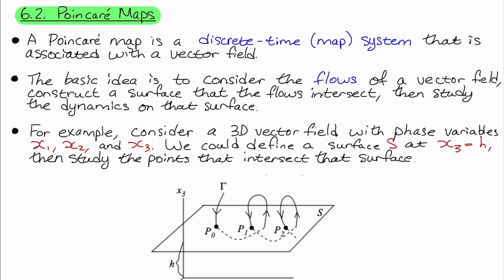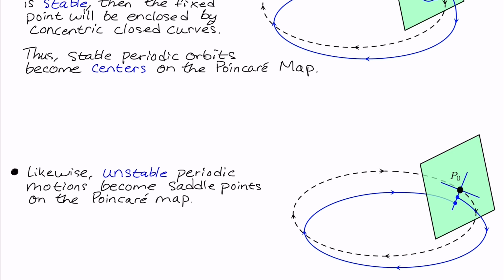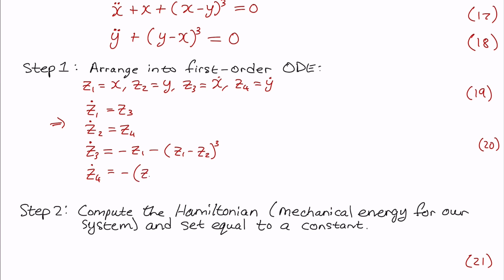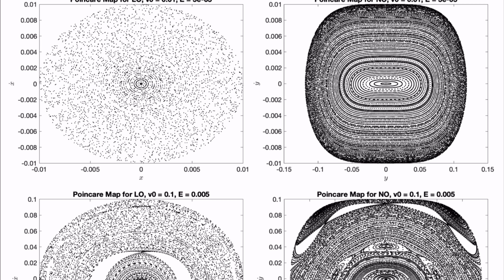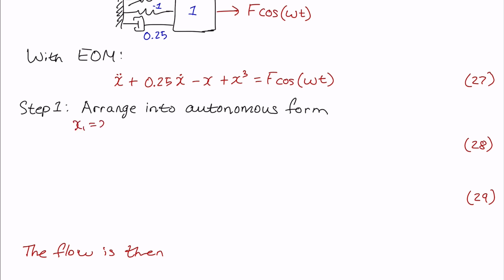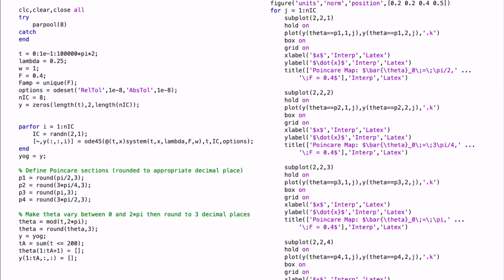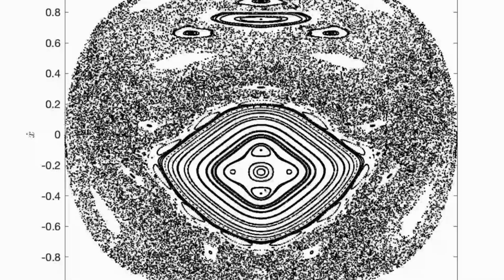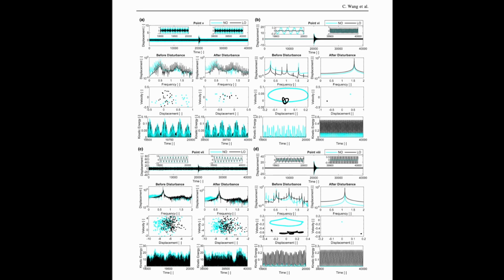Data-driven Nonlinear Dynamics and Vibrations: Chapter 6 - Part 2